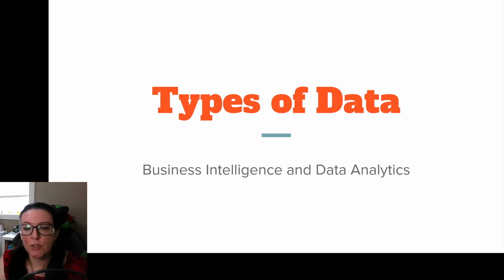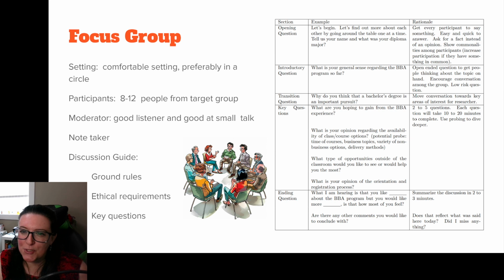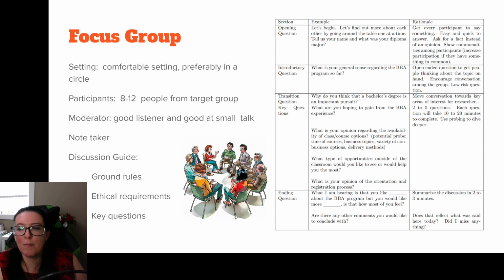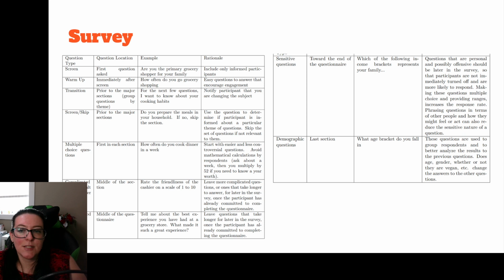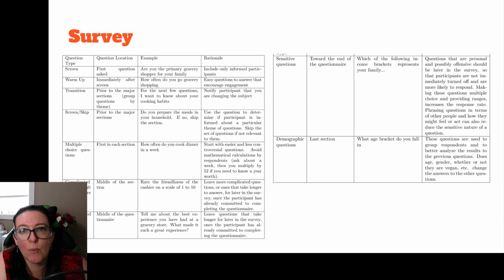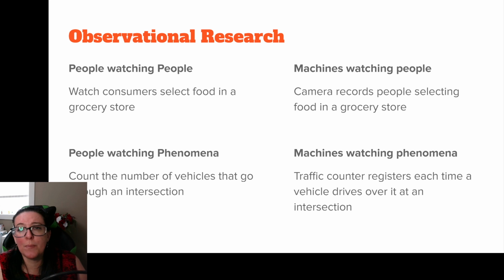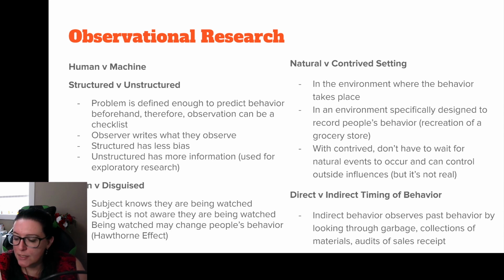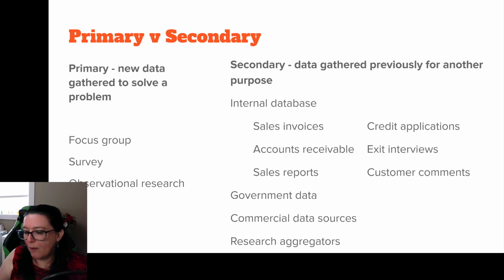Primary Data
In the first of three videos, we explore the different types of data starting with primary data. This video briefly covers surveys, focus groups, and observational research.